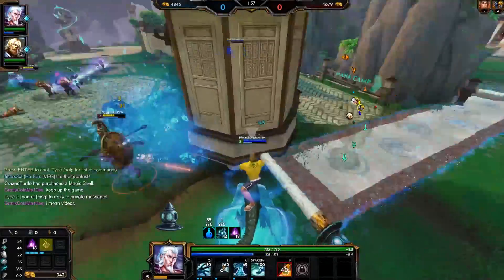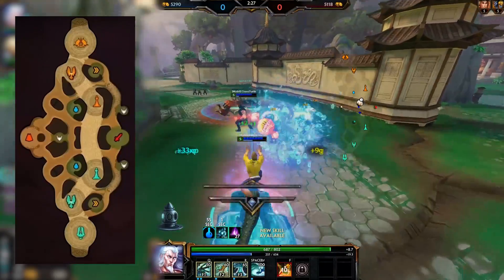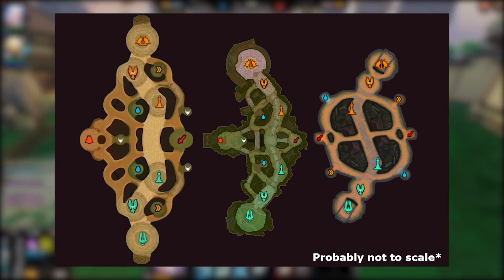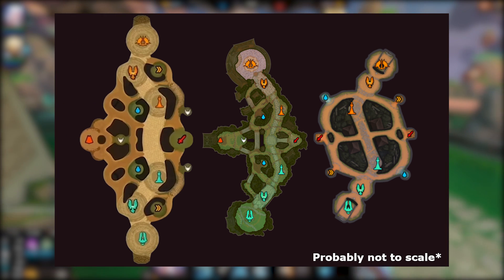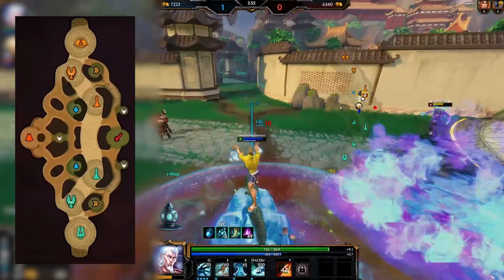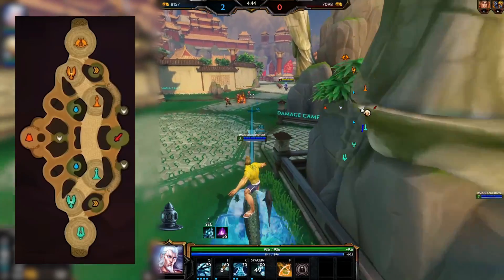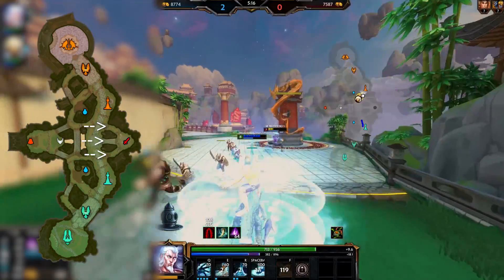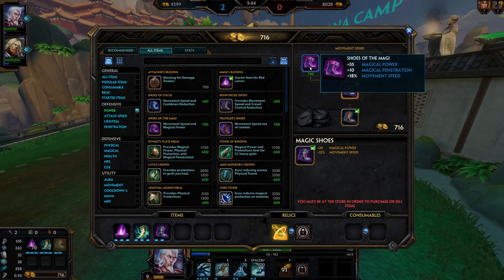NEW SEASON 7 JOUST - My Initial Thoughts and Review!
The first Season 7 SMITE info is coming out of HRX and today we take a dive into the new Joust map!